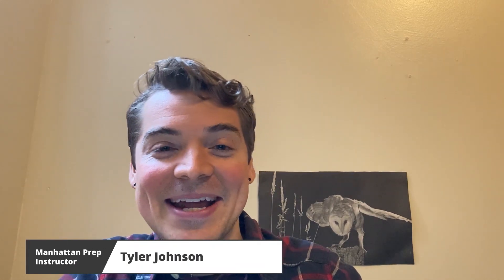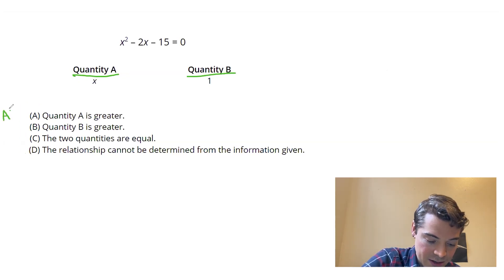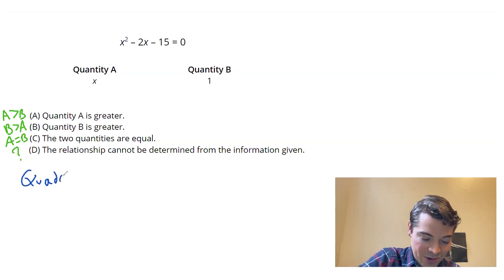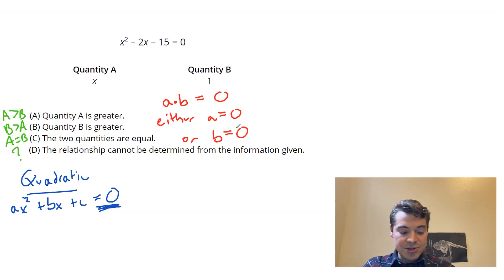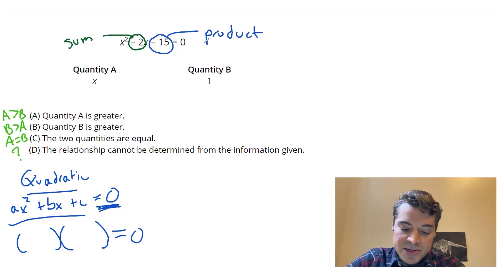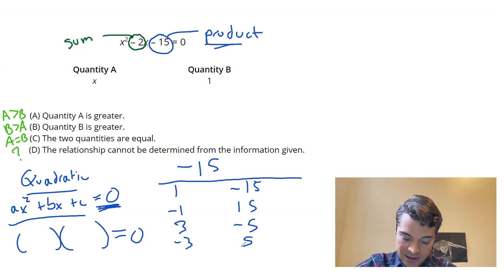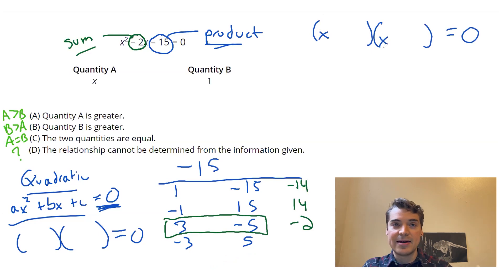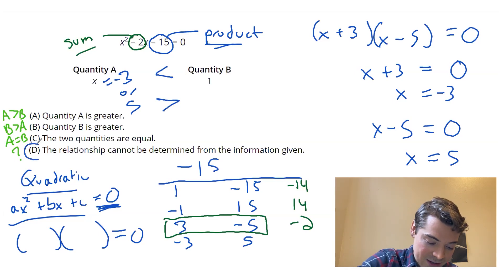The GRE Math Spotlight: Tyler Teaches a Foundational Quant Question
Practice your GRE quant skills with this foundational-level Quadratics problem, then GRE instructor Tyler Johnson will walk you through how they solved it.

Happy studying!

- Manhattan Prep